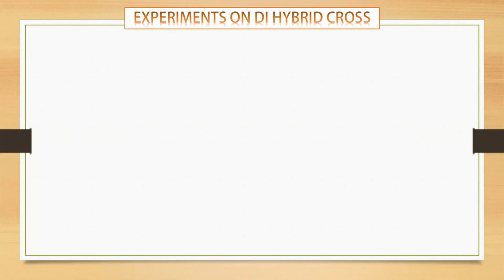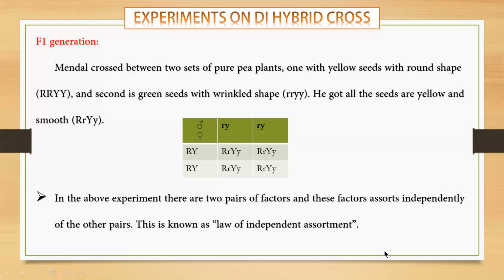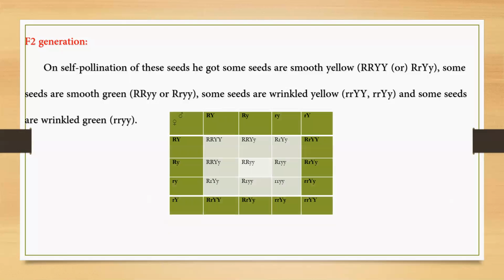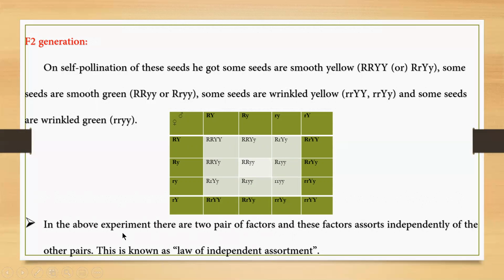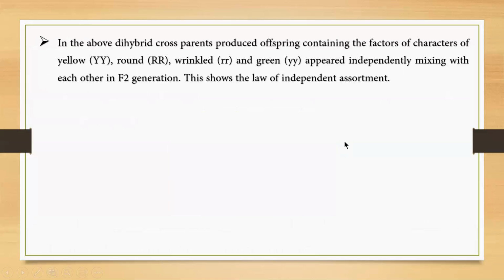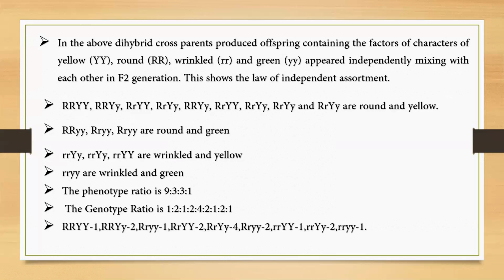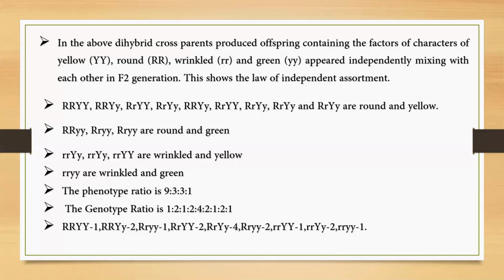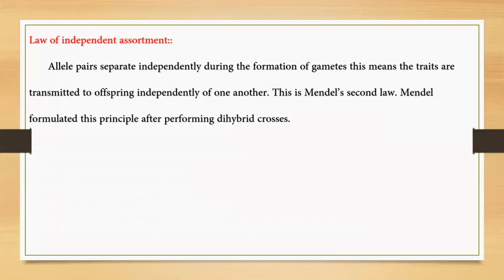Di Hybrid Cross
Prepared By Sunil P,
Topic: Heredity
Sub Topic: Dihybrid cross.
Allele pairs separate independently during the formation of gametes this means the traits are transmitted to offspring independently of one another. This is Mendel’s second law. Mendel formulated this principle after performing dihybrid crosses.